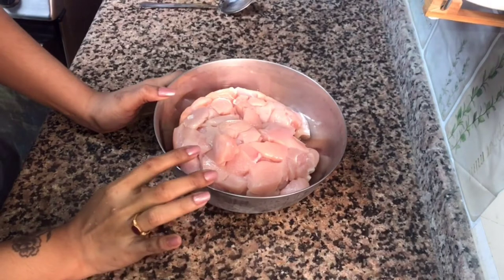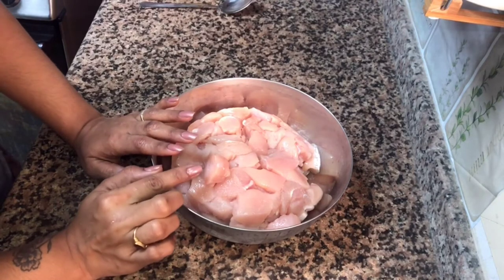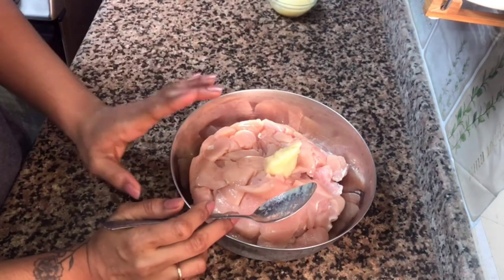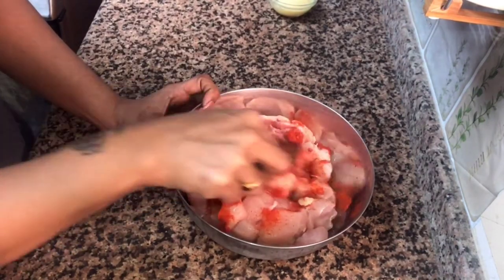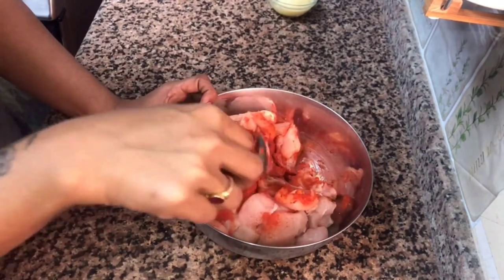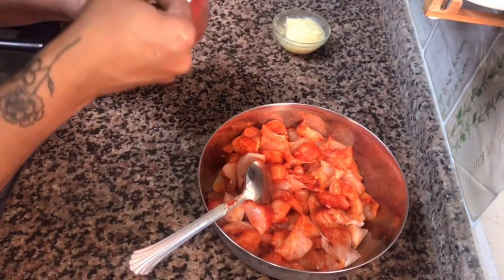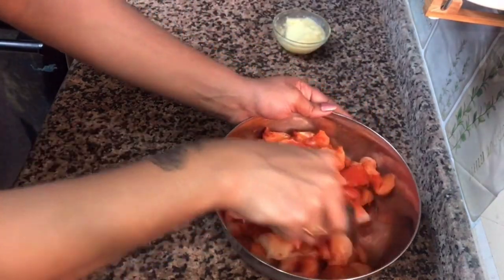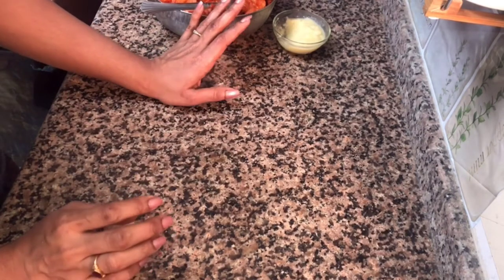Butter Chicken /Restaurant Style Recipe/ How to make butter chicken at home / EP -177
Main Ingredients:

Chicken – 1 kg (boneless)
Vegetable oil – 5 tbsp (for frying)

Gravy

Cashew – 10 nos
k. chilly powder – 1 tsp

Marination

k. chilly powder – 3 tsp

Method

1. Marinate chicken with all the ingredients for marination and keep aside for 15 minutes.
2. Keep a pan and add vegetable oil for fry. Add chicken pieces and shallow fry both sides. Remove from pan.
3. Keep another pan and add 1 tbsp of butter, add all the ingredients for gravy. Cook it in medium until all the vegetables are well cooked. Keep aside. Let it cool.
4. Make a fine paste after cooling.
5. Strain the ground paste by adding 1 glass of water and make a fine puree.
6. Add the puree to a pan and add ½ glass of water and switch on the flame.
7. Add garam masala, kasuri methi, butter, cooking cream and fried chicken pieces.
8. Cook it in low flame until it become thick.
9. Switch off the flame
10. Our yummy curry is ready to serve.
11. It’s a great combo with porotta , butter nan and fried rice.